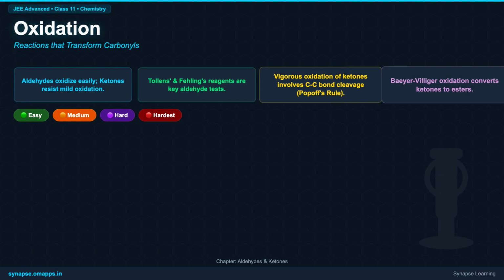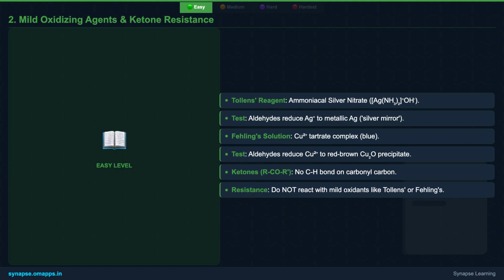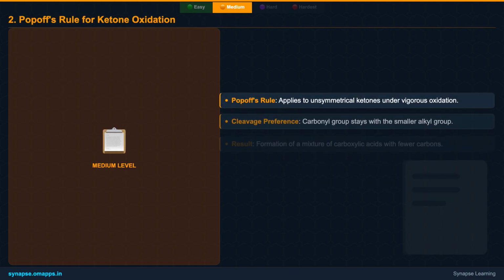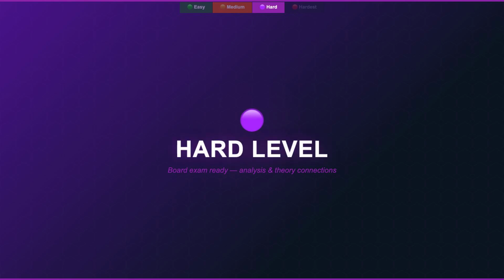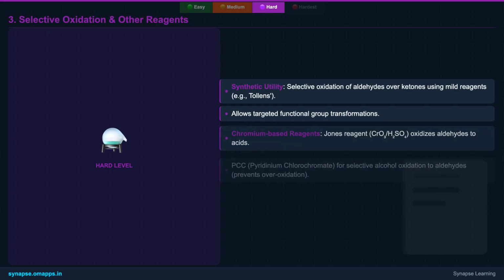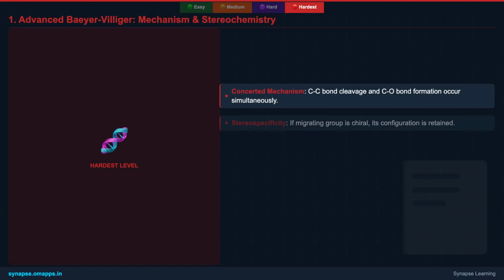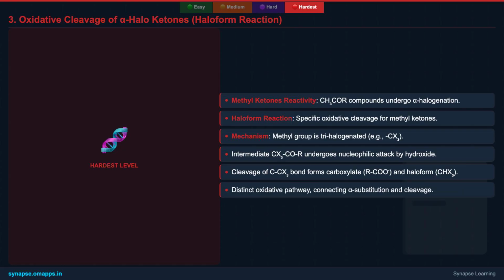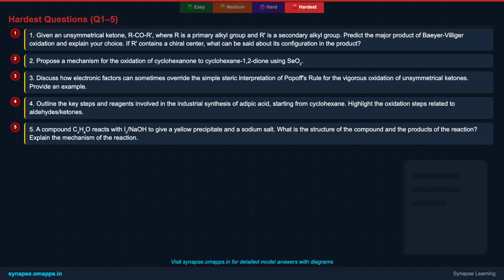Oxidation | JEE Advanced Class 11 Chemistry | Synapse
📚 Oxidation

  • Aldehydes oxidize easily; Ketones resist mild oxidation.
  • Tollens' & Fehling's reagents are key aldehyde tests.
  • Vigorous oxidation of ketones involves C-C bond cleavage (Popoff's Rule).
  • Baeyer-Villiger oxidation converts ketones to esters.

• All subjects: Biology, Chemistry, Physics, Maths
• All boards: CBSE, ICSE, JEE Main, JEE Advanced, NEET
• All classes: 9, 10, 11, 12

📌 CHAPTERS IN THIS VIDEO:
00:00 Introduction & Overview
0:30  🟢 Easy Level
2:38  🟠 Medium Level
5:29  🟣 Hard Level
8:45  🔴 Hardest Level
13:22  🎓 Subscribe & Explore